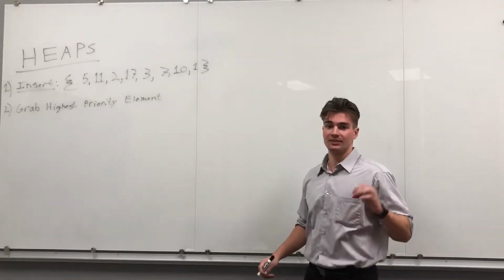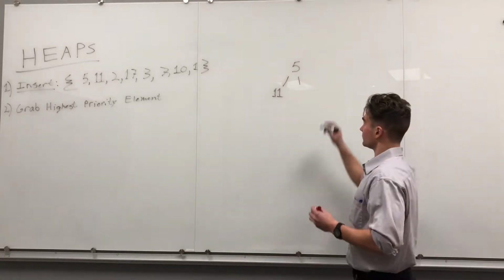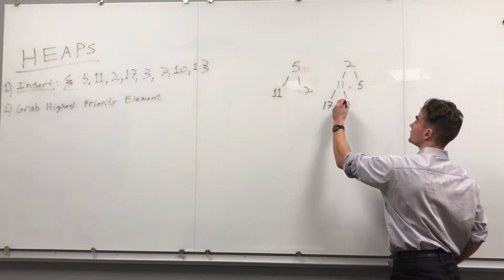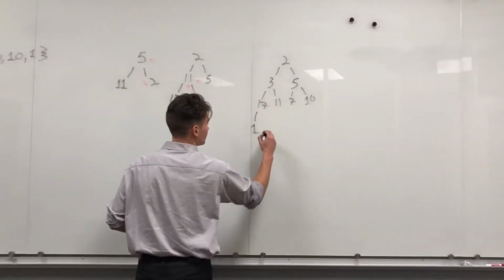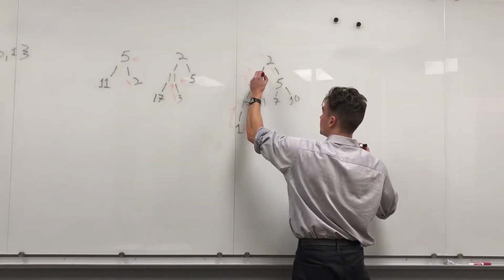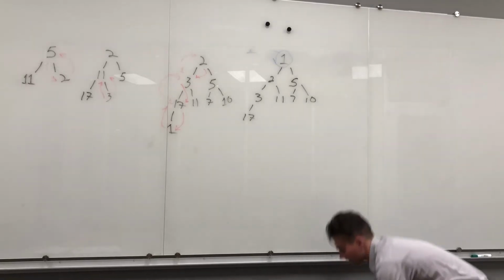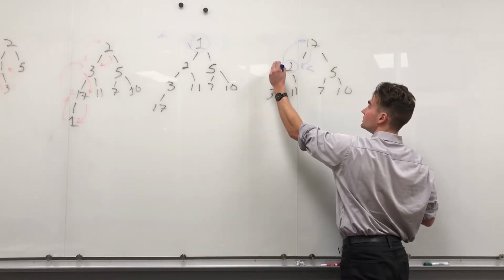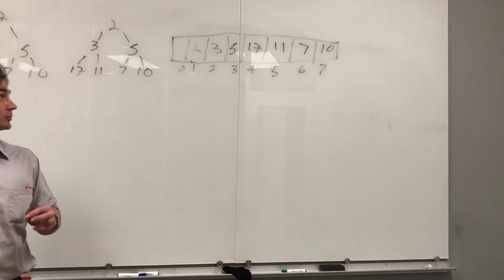Comp Sci in 5: Heap Example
The following video goes through an example of using the HEAP data structure. Main operations are Insert, bubble up, remove max and bubble down. Get down with it!